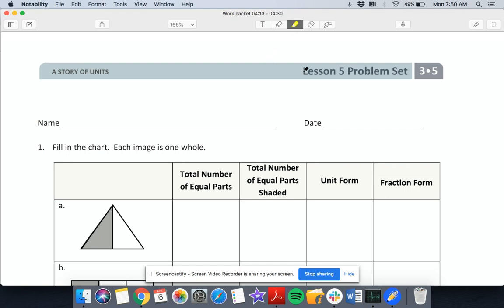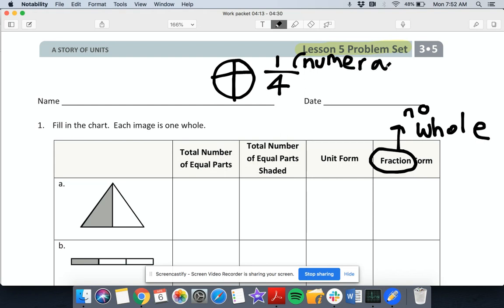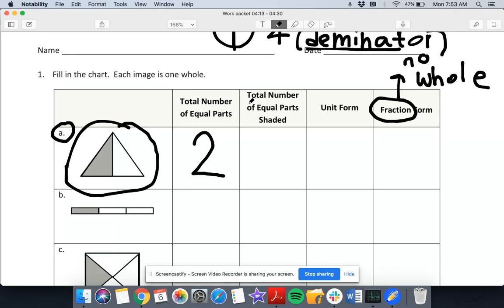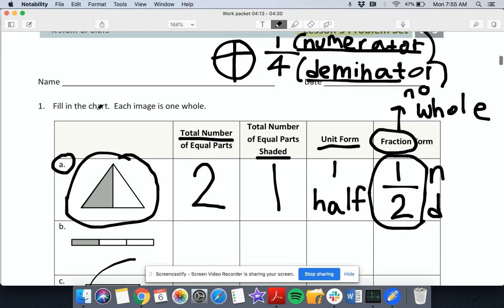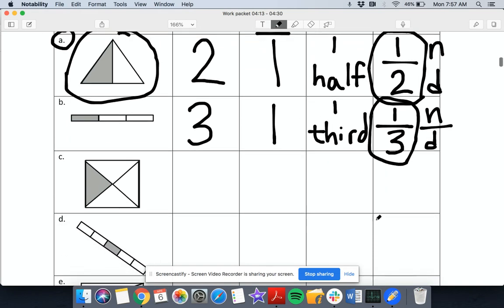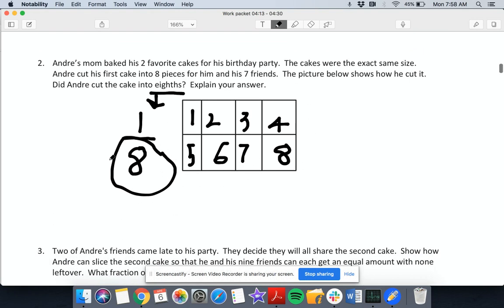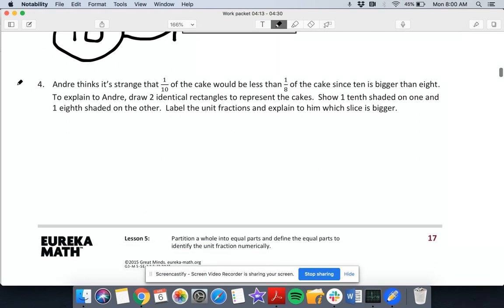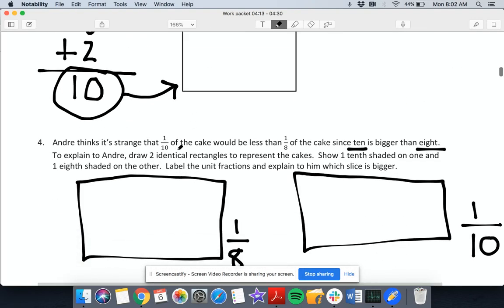EngageNY G3 M5 L5 Problem Set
04/13/20 Assignment - G3 M5 L5 Problem Set